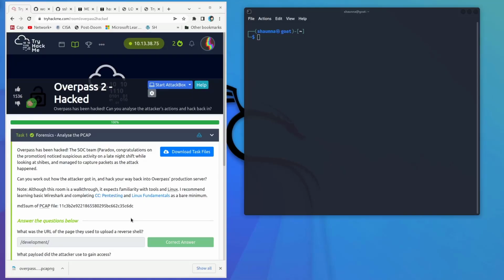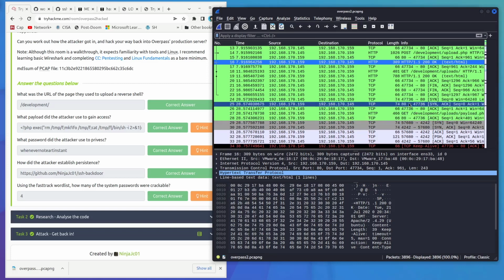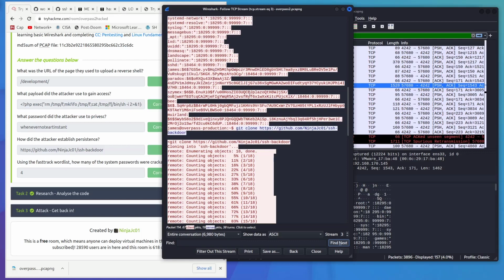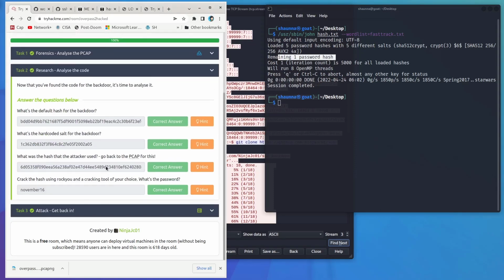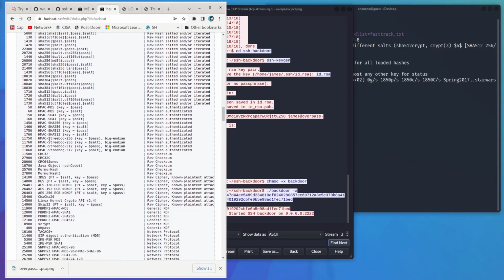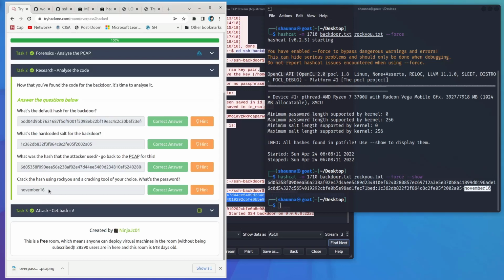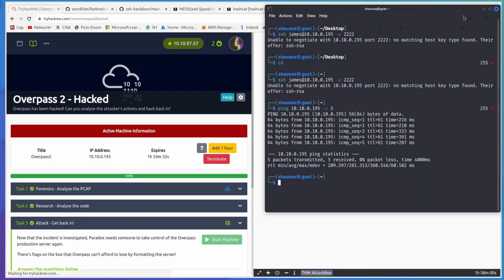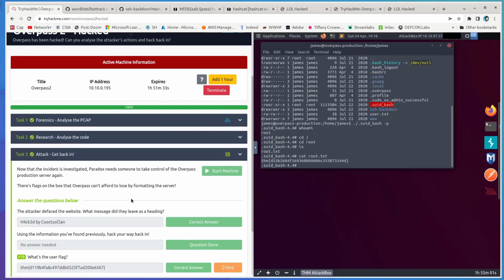Overpass 2 - Wireshark Analysis - TryHackMe